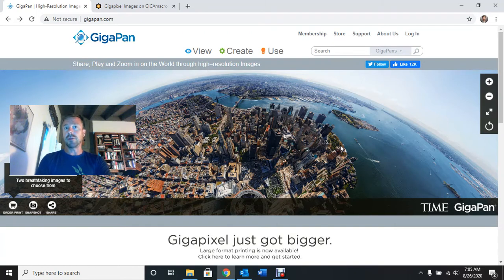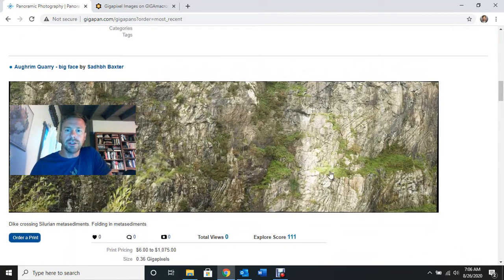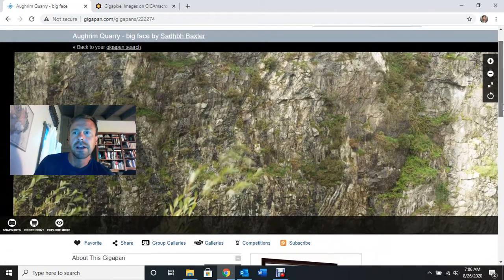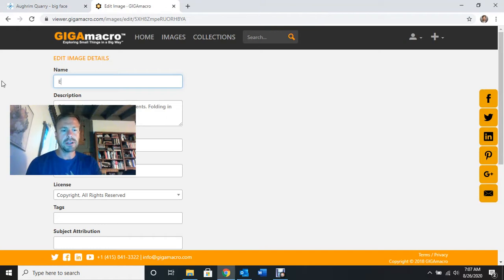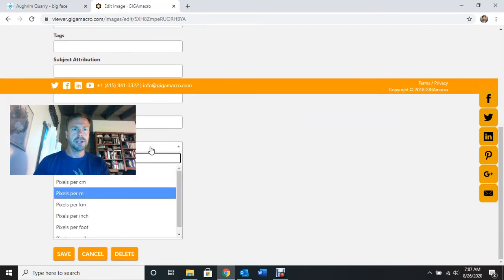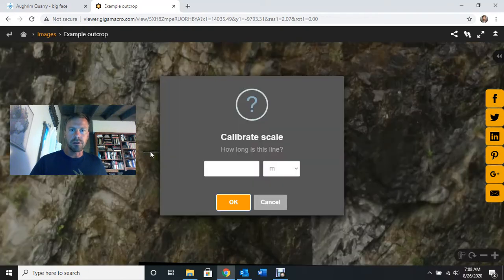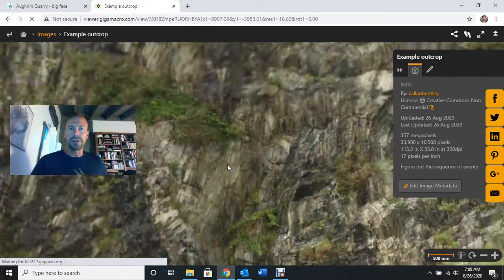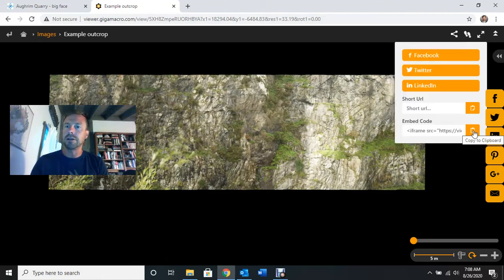Porting images from GigaPan to GIGAmacro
Utilizing a better gigapixel panorama image viewing platform for geoscience education.